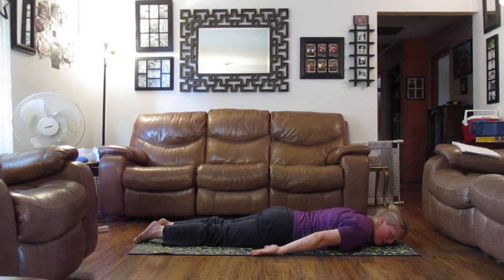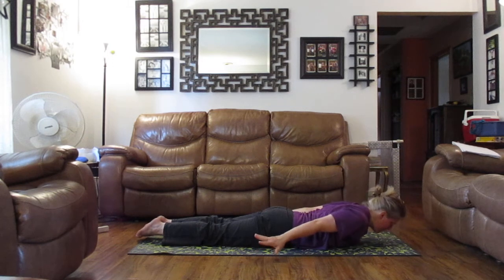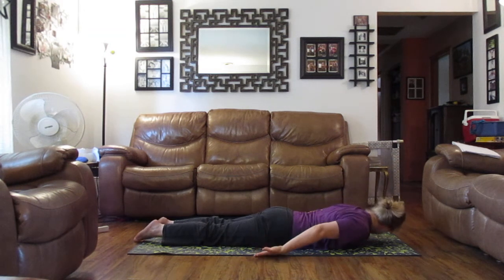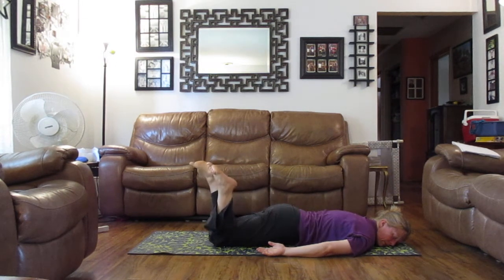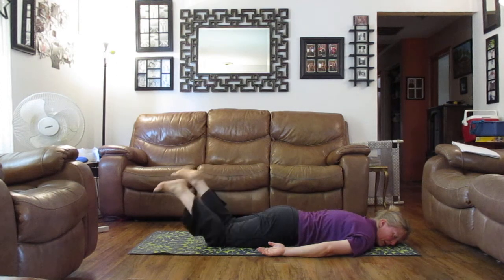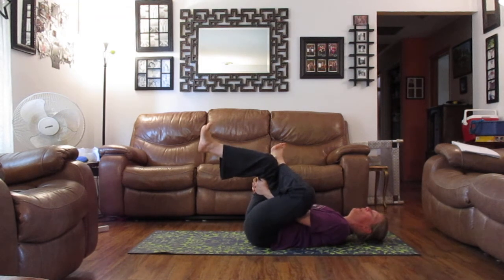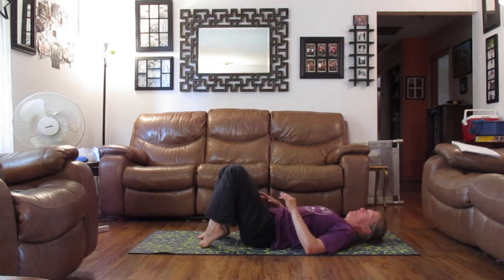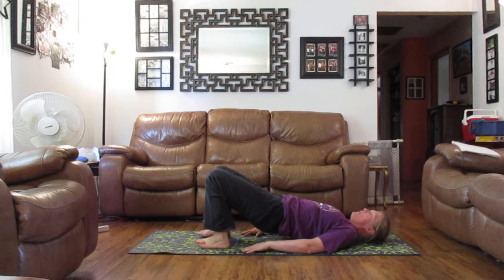Mat yoga: back strengtheners and cool down routine